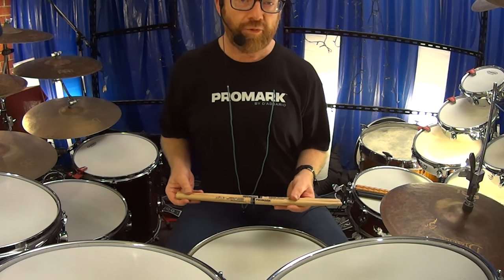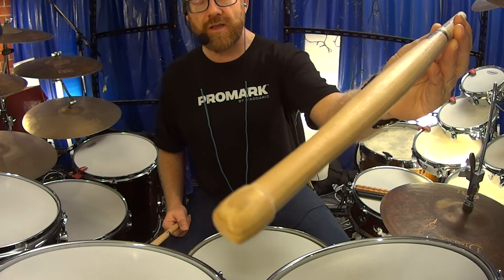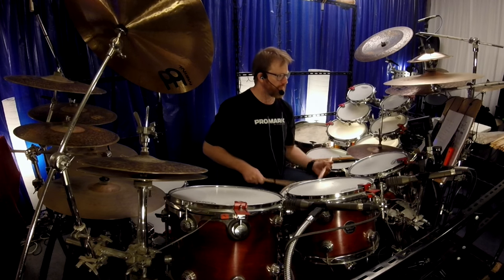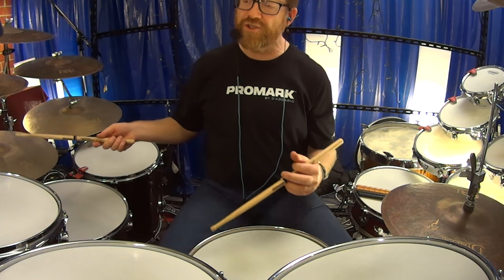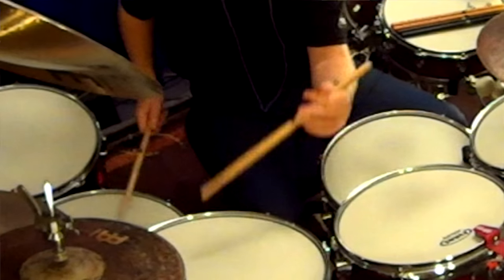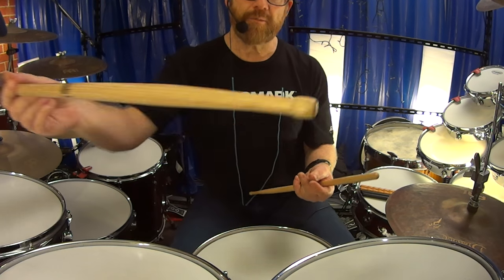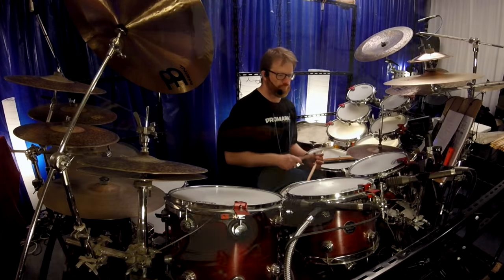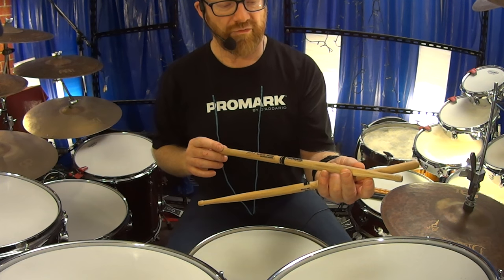Promark Bob Gatzen Signature Drumsticks mm663a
Chris Quinlan's Melbourne Musos Drum Show presents Promark Bob Gatzen Signature Drumsticks